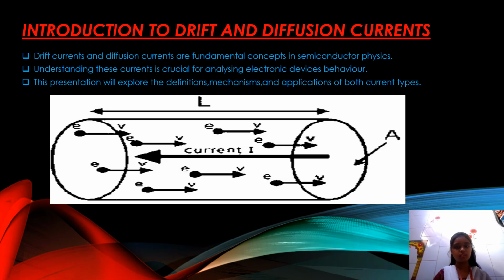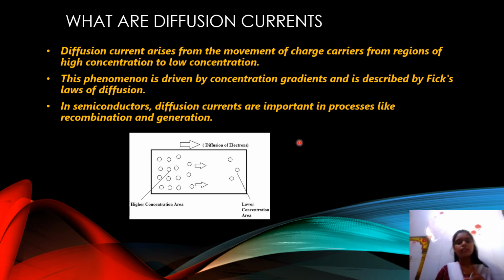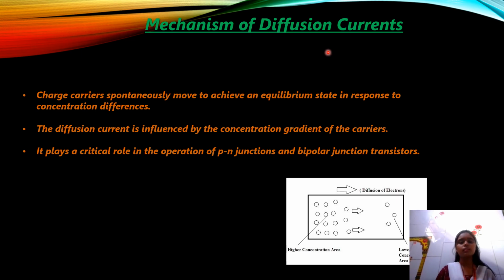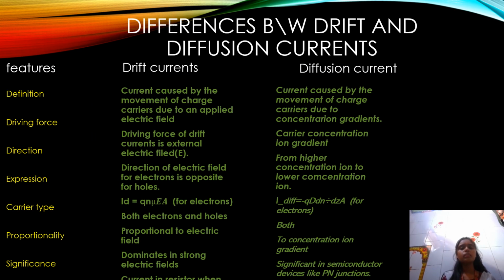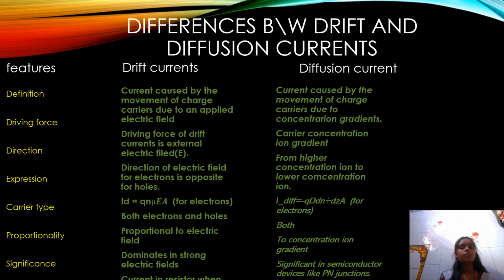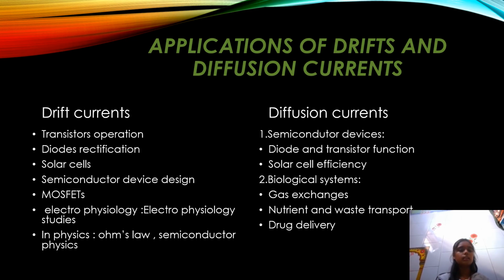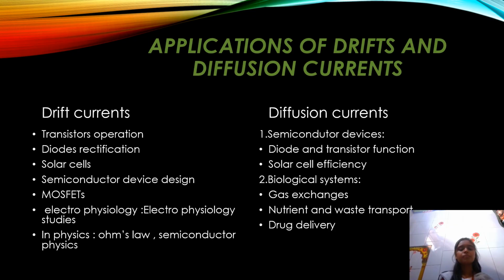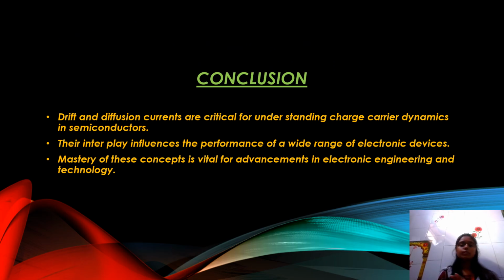244 g1a05eu CSE - g CAA -2